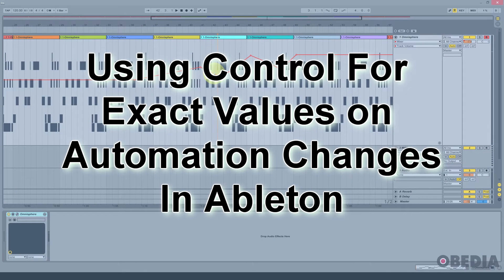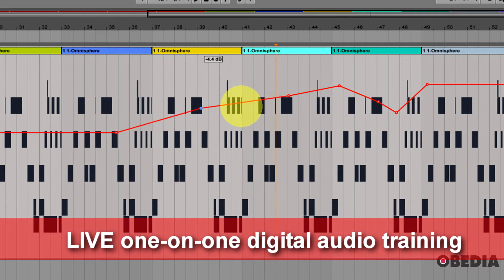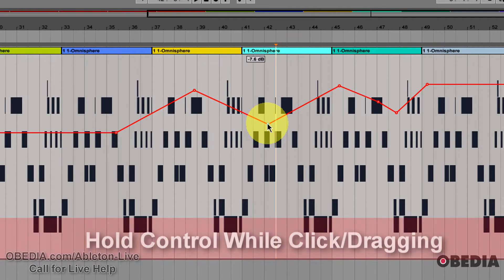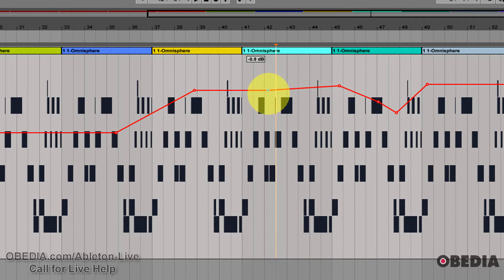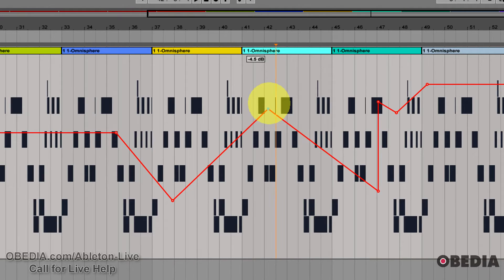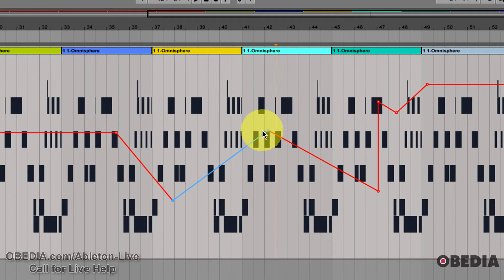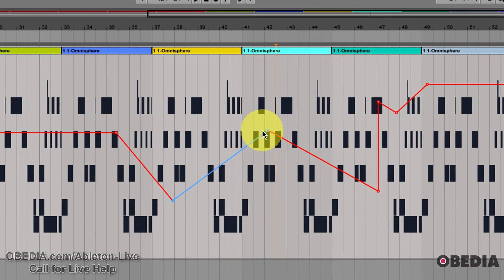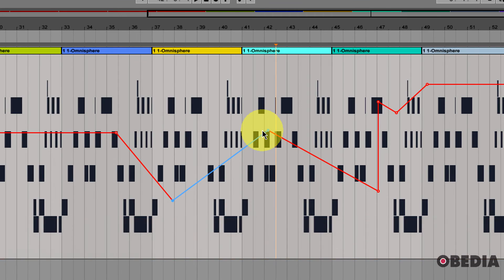Precise control of Automation values in Ableton Live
In this video, we show you how to  get more finite control over the adjustment of automation values and curves in Ableton Live.

Call OBEDIA today to get one on one help with Ableton live, and to learn how to get the most of your digital audio hardware and software!